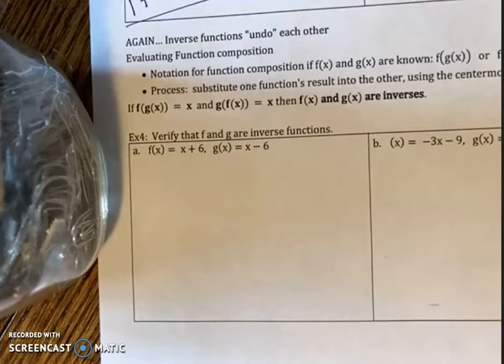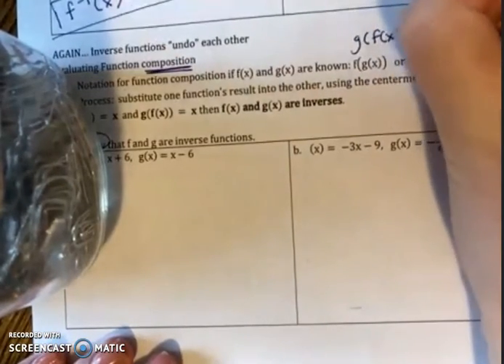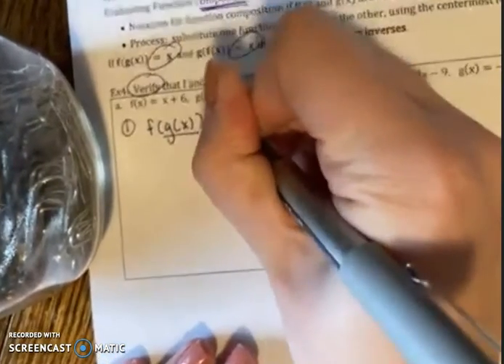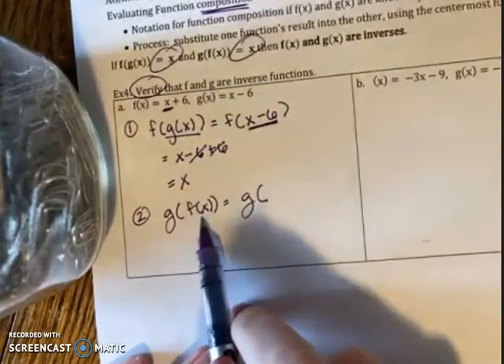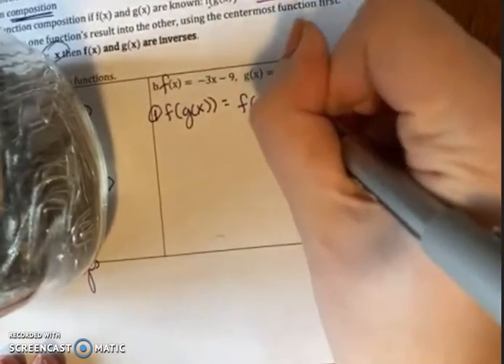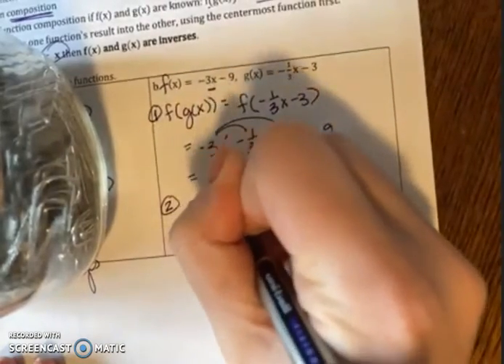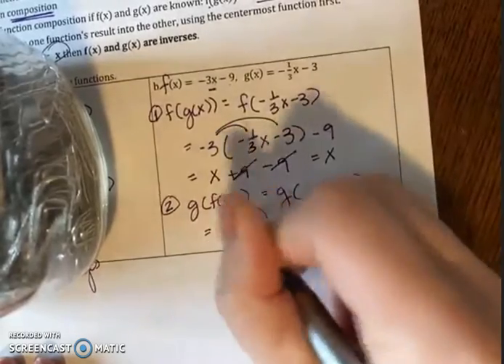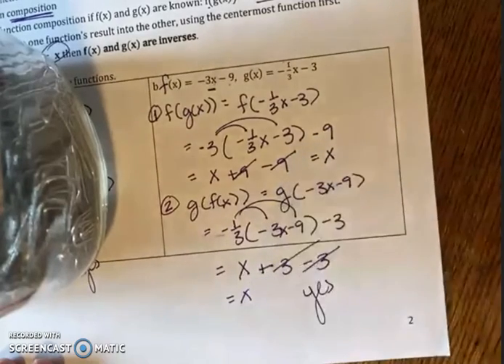4.2 Inverse Functions Part 2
Part 2 of 4.2 Notes. Verifying Inverse Functions